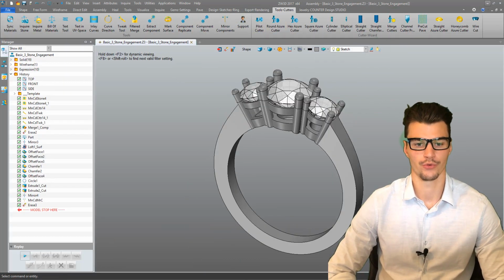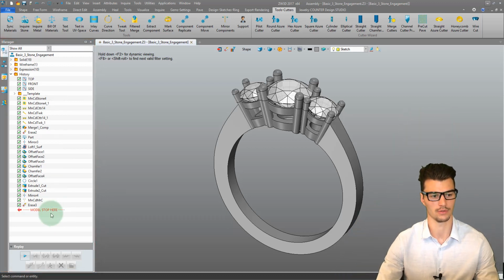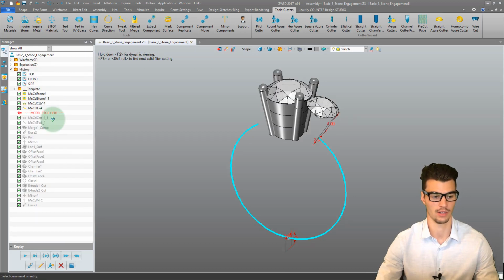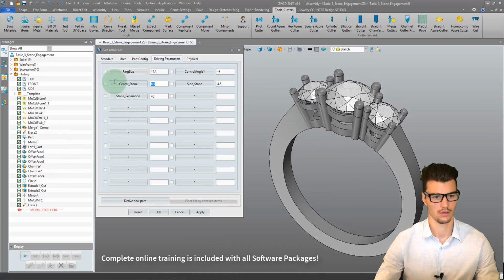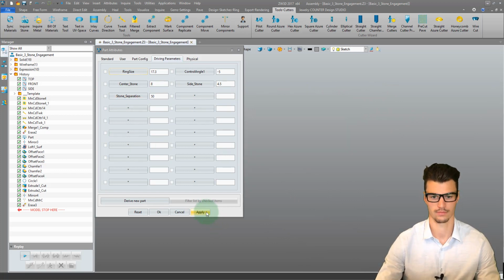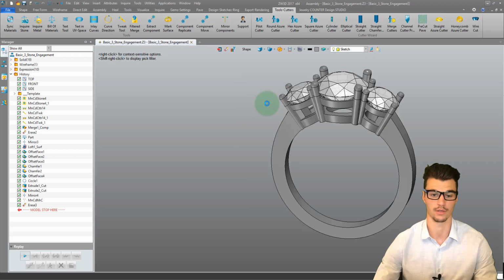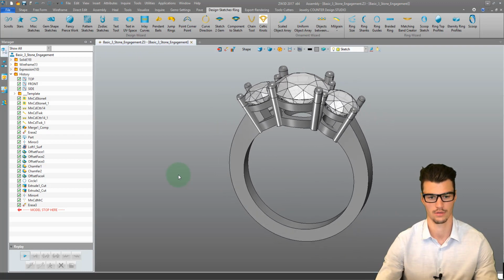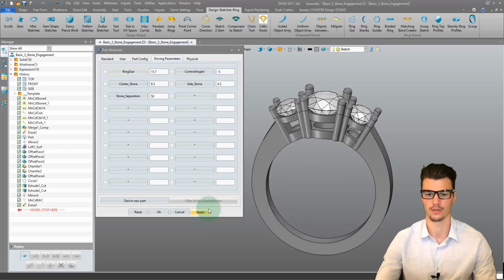Jewelry Making Process | Stage 1: Design | Jewelry Cad Academy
Quick Showcase of the JCCM Jewelry-Making Process From Design to Print. Casting and Finishing Process to Follow Soon! Jewelry Cad Dream Software Complete Training Video.

Jewelry CAD Dream | Jewelry Cad Academy | 3D Jewelry Design Software by Jewelry Cad Cam Masters, LLC